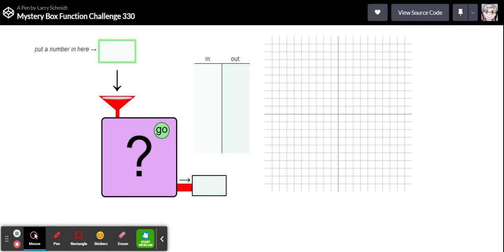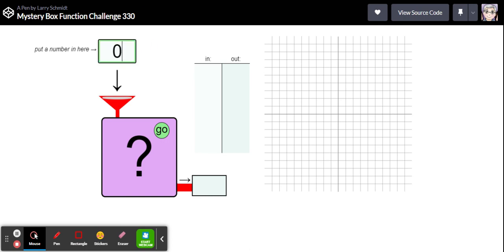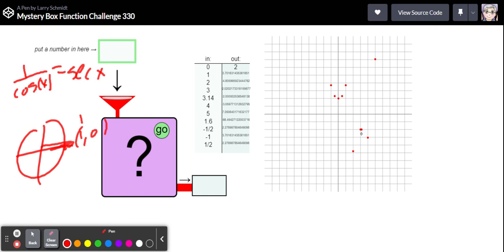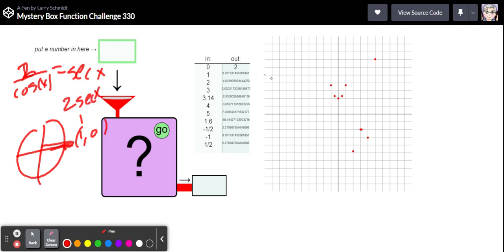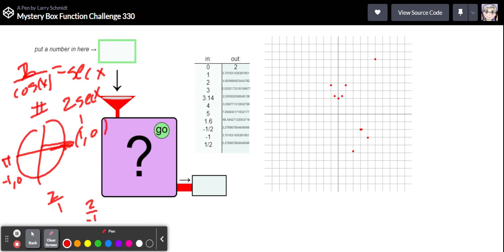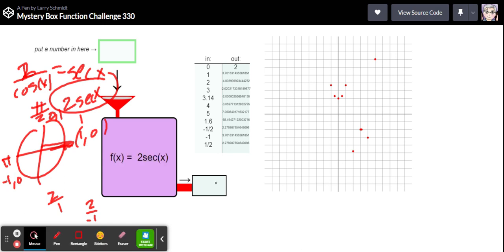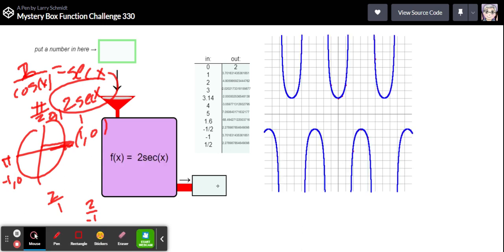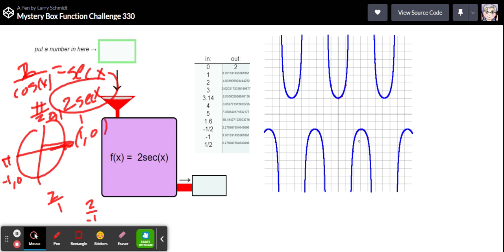Mystery Box Function Challenge 330